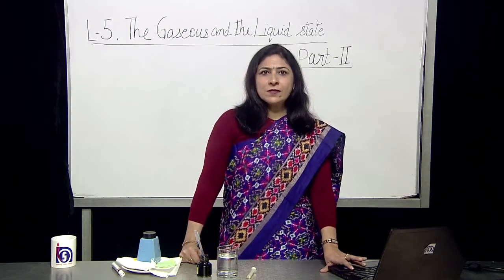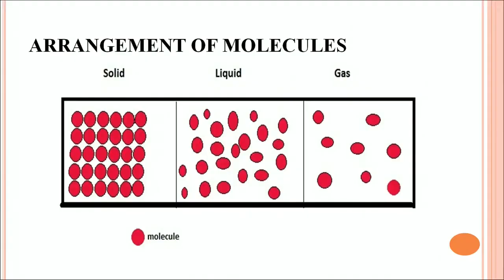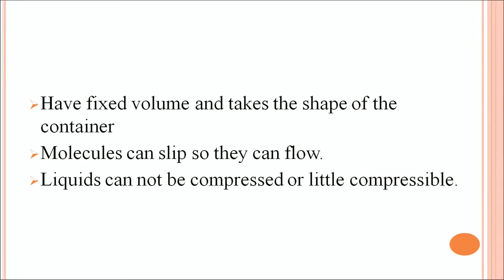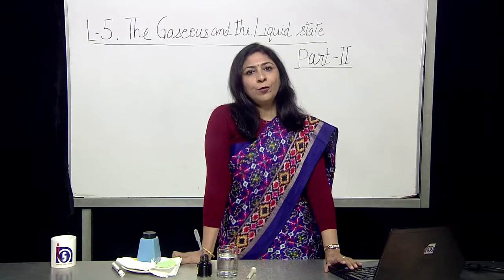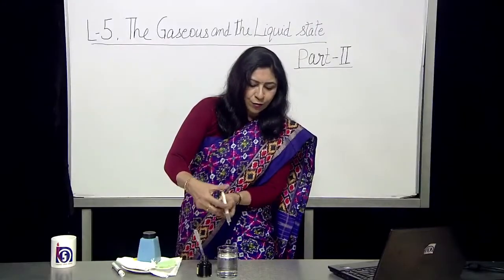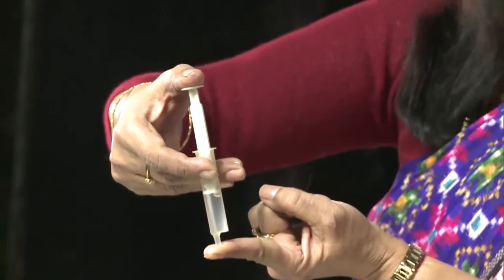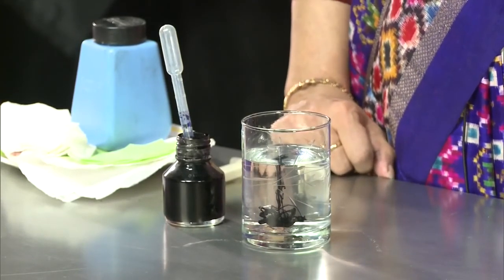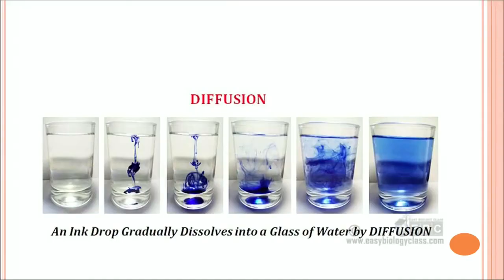NIOS Class 12 Chemistry (313): Lesson 5. Characteristics of Liquid State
Learn online the NIOS Class 12 Chemistry (313) subject lesson:
Lesson 5. The Gaseous State and Liquid State (Characteristics of Liquid State)